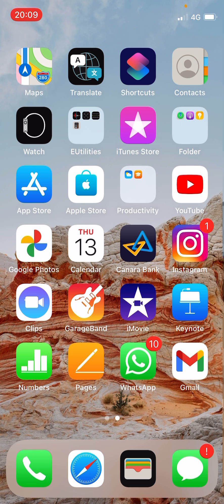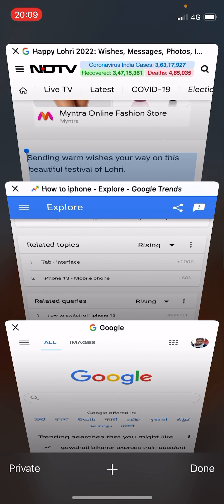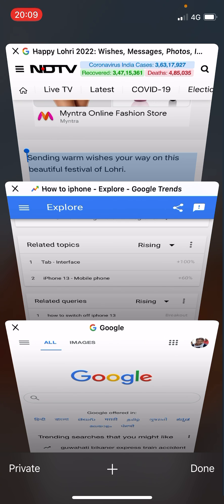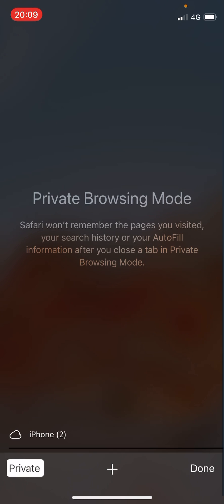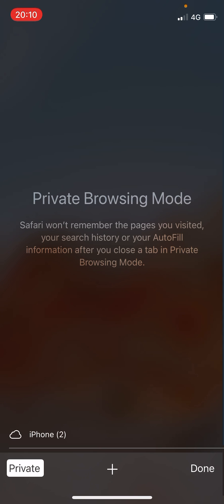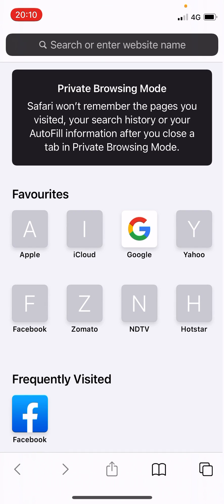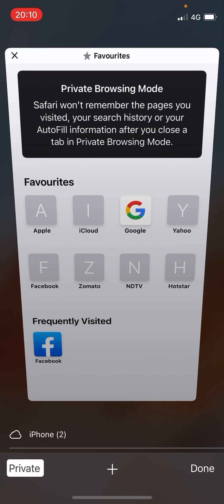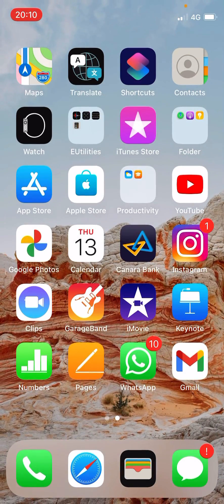How to Go Incognito Mode on iPhone 12/13/Mini (2022)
iPhone12 iPhone13 iPhoneMini iOS14 Learn how to turn on incognito mode on your iPhone 12/13, iPhone 12/13 Mini and other related models.